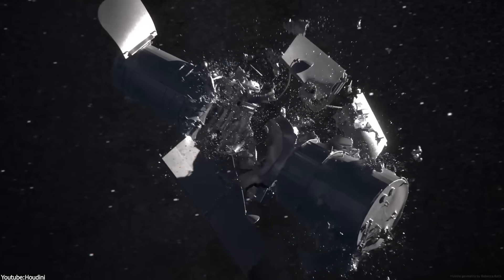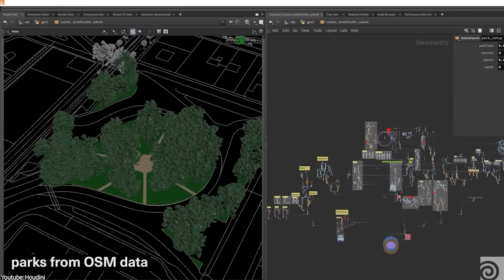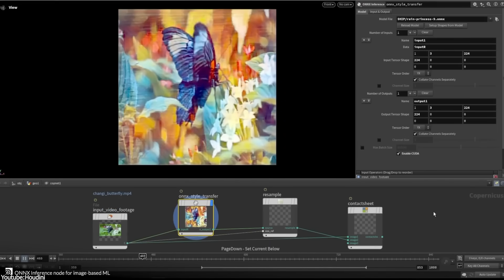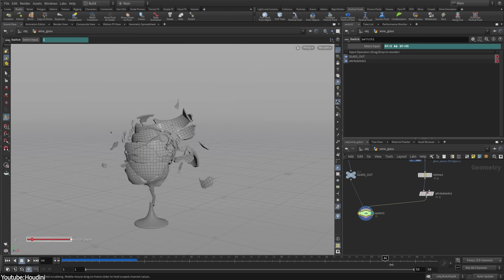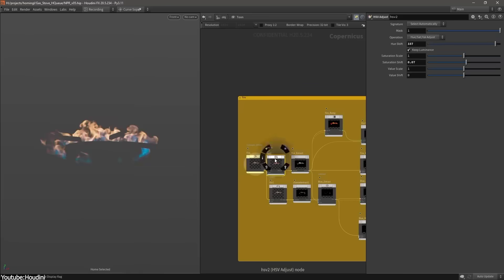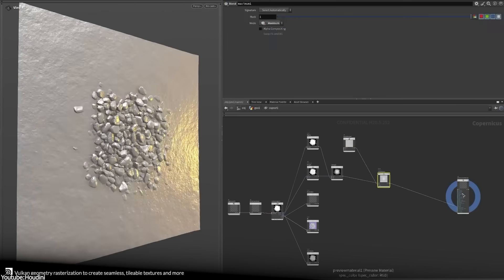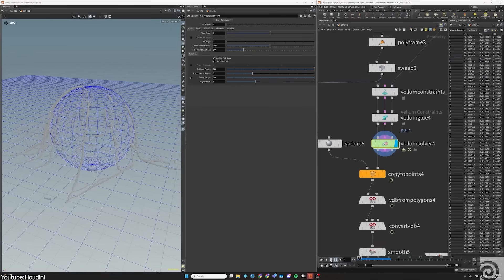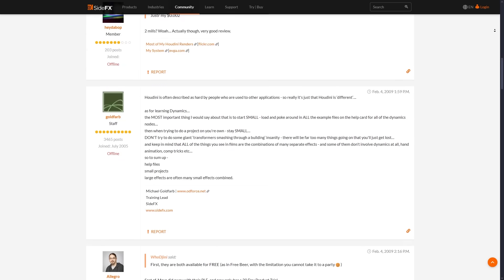Houdini is Not for Everyone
Thumbnail (From Houdini Course)

Productivity►:
Clean Panels